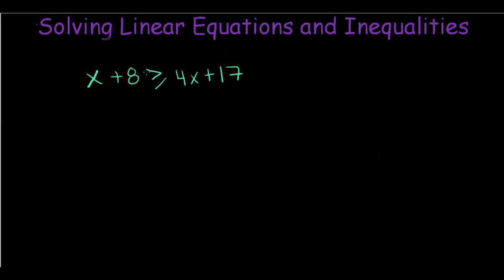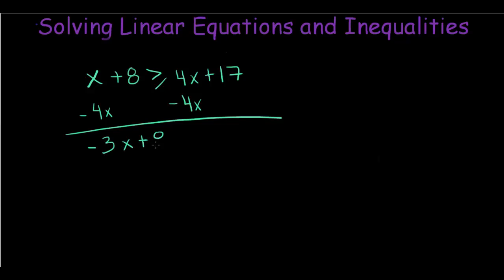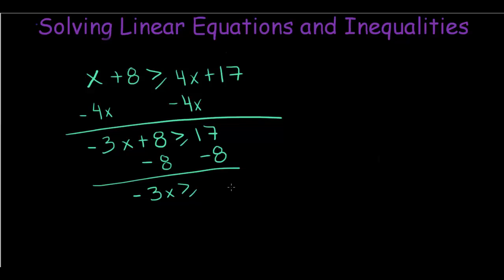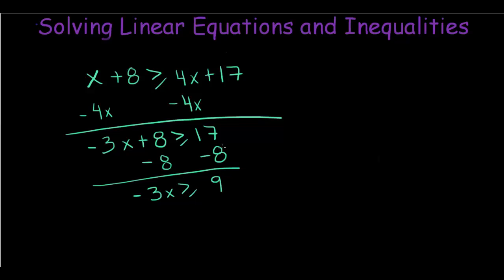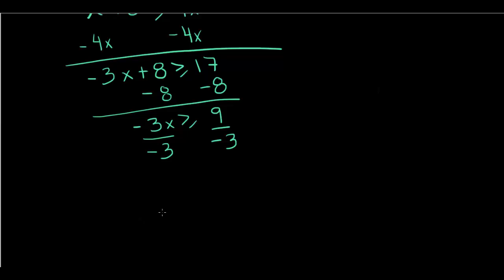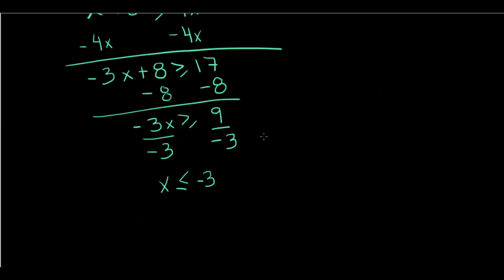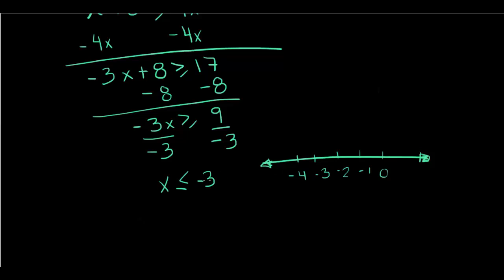Solving Linear Inequalities